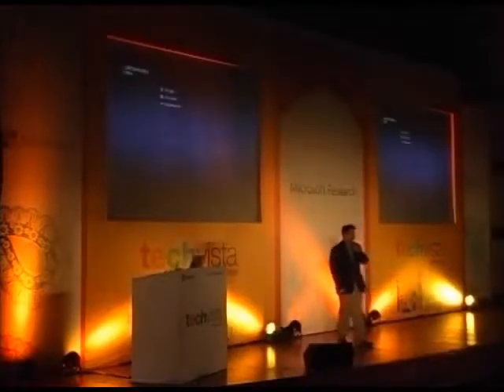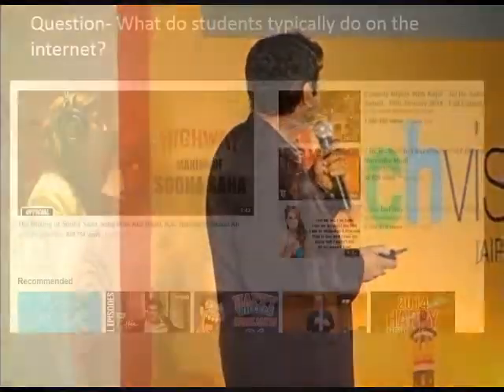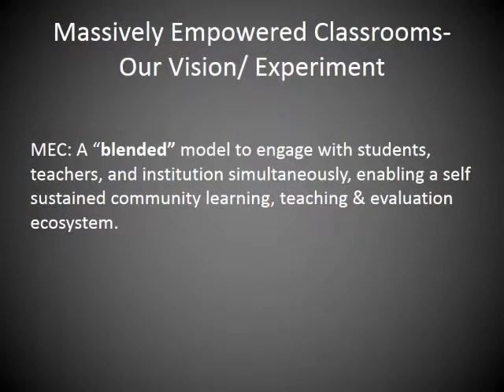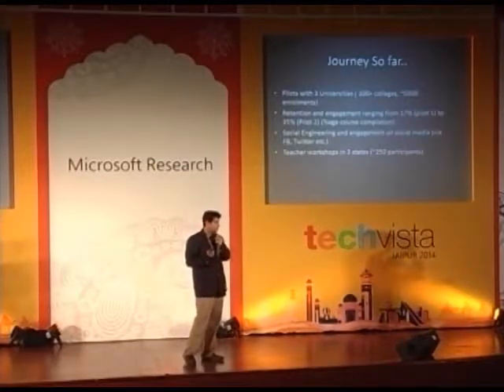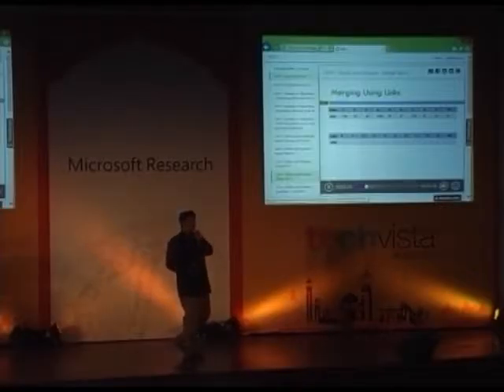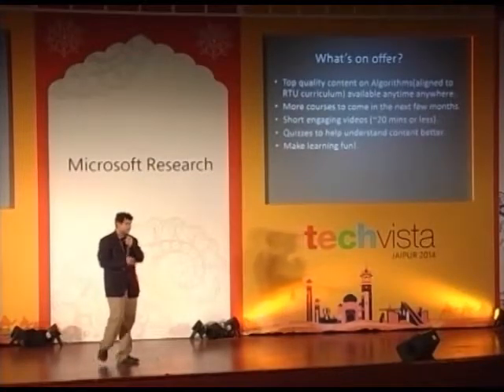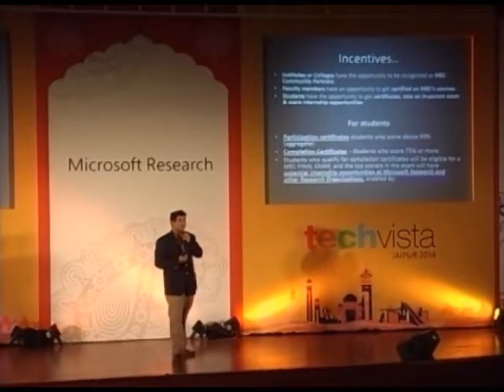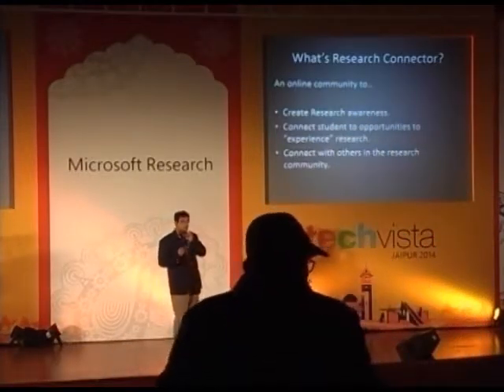Research in Education: MSR India Initiatives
This session will cover 2 community initiatives MSR India is currently driving.   Massively Empowered Classroom   The best engineering jobs in India (and around the world) demand graduates with more than just a degree in CS or EE. The best jobs are going to candidates who can demonstrate that they really understand their discipline. Microsoft Research India is excited to introduce MEC (short for "Massively Empowered Classrooms"), a research project designed to bring the highest quality classroom material to every undergraduate engineering student in India. MEC is geared to be a fun, social, and interactive learning place for students and teachers! Many features distinguish the MEC from a traditional online learning platform. This semester, MEC will be offering Design and Analysis of Algorithms course, aligned to the curriculum of RTU.   Research Connector   Research Connector is a community initiative by Microsoft Research India focused on creating research awareness, opportunities and a bridging platform between researchers, academicians and students currently pursuing CS-related courses in India. In this session, you'll get to know how you can also get involved and work with other Researchers from the research community.